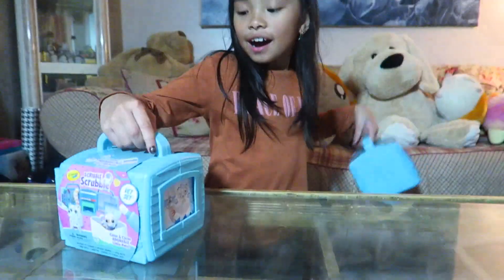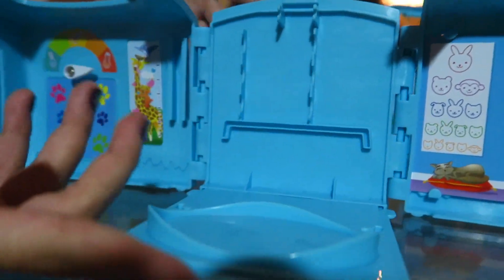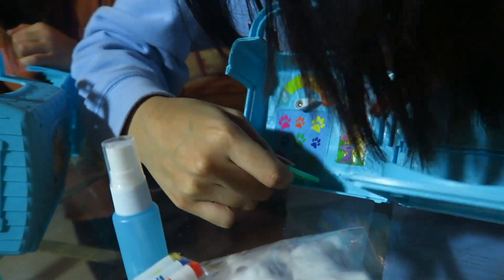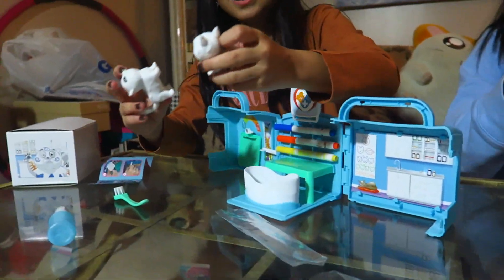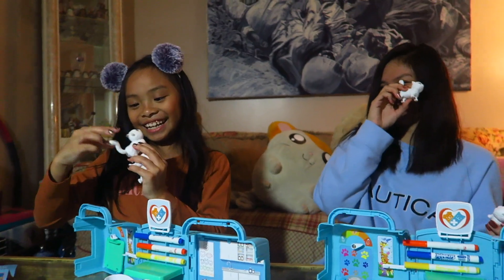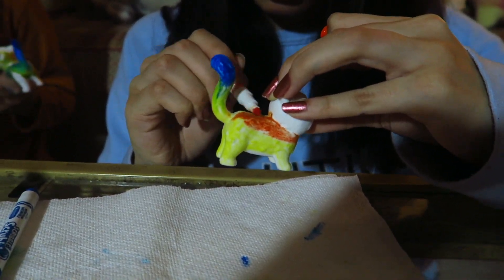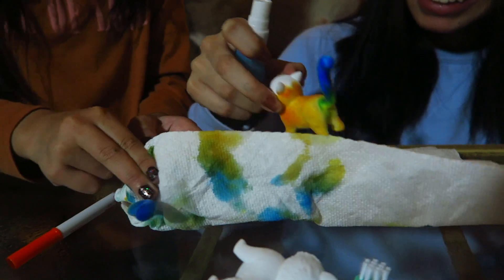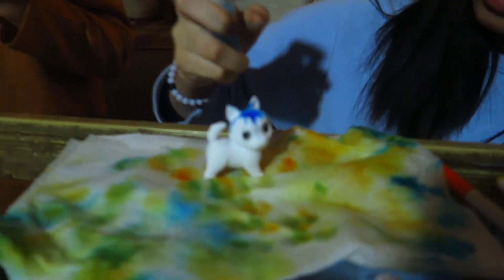Opening Scrubbies with my sister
Who's pet Is better?